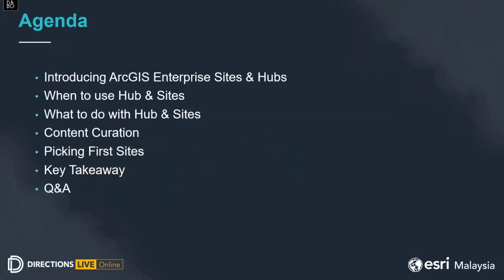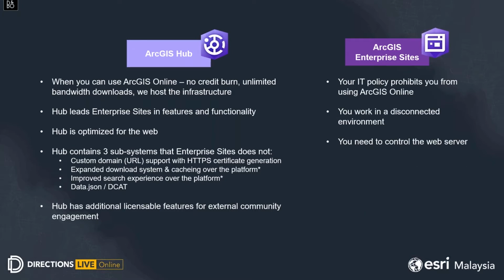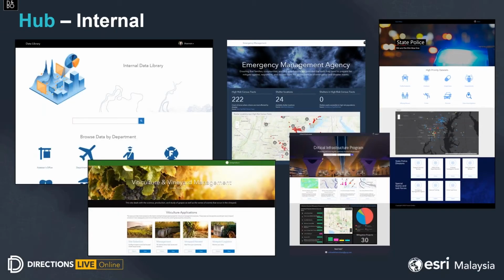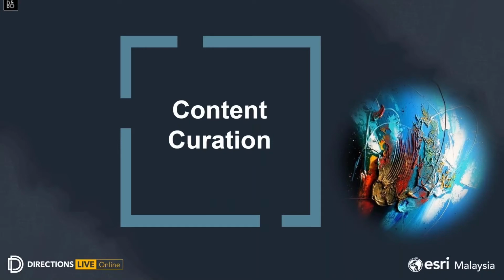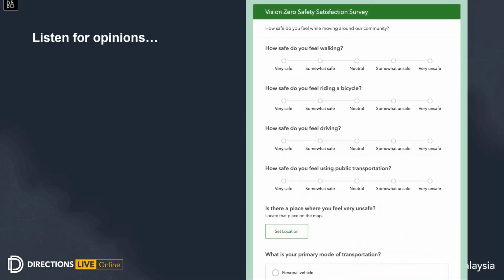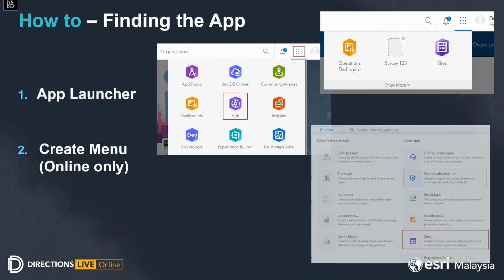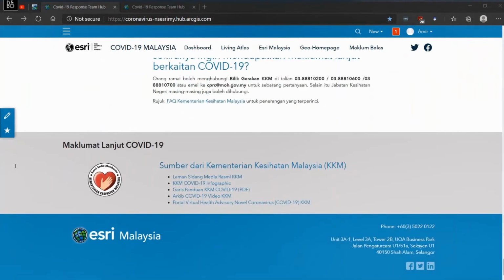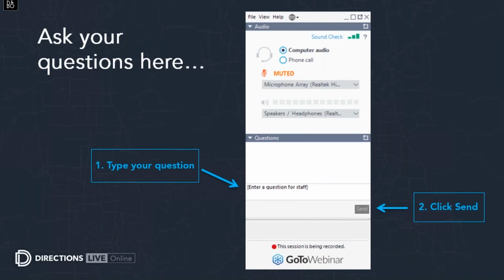Get started with ArcGIS Enterprise Sites and ArcGIS Hub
Explore ArcGIS Hub and ArcGIS Enterprise Sites and find out how to package websites, initiatives, events, and web applications to engage your stakeholders in focused ways.